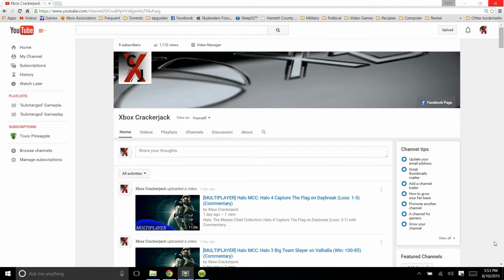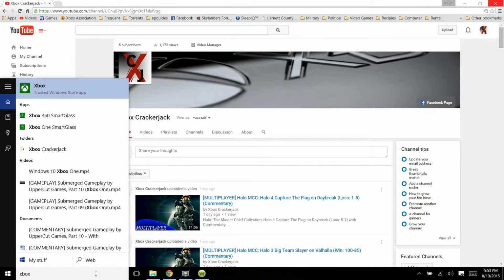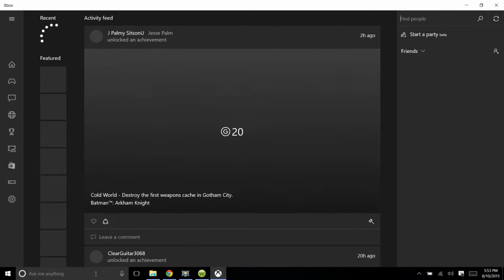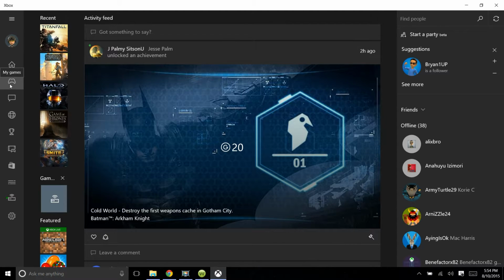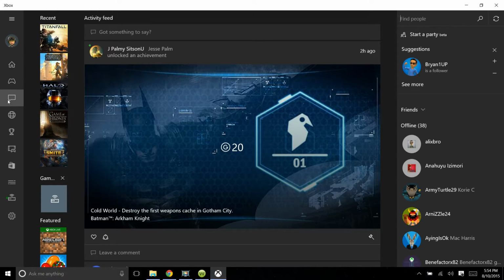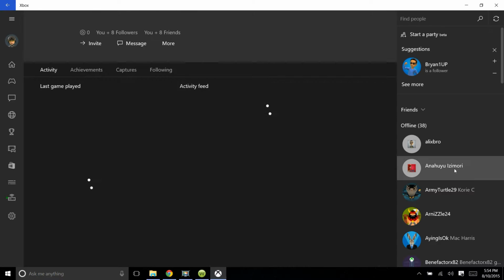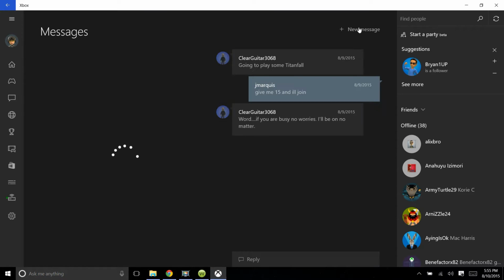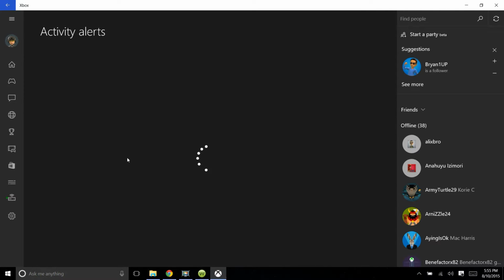Xbox One to Windows 10 Streaming Demonstration with Titanfall (Commentary)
In this video we discuss the ability to stream your Xbox One to a Windows 10 enabled device.